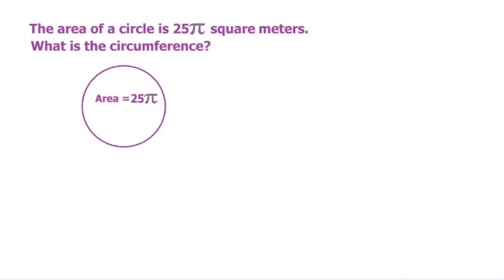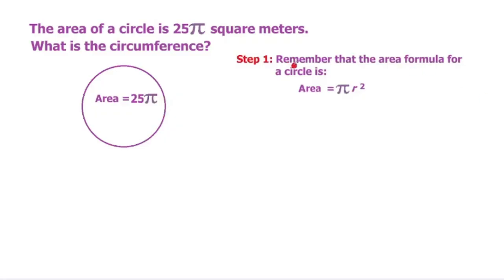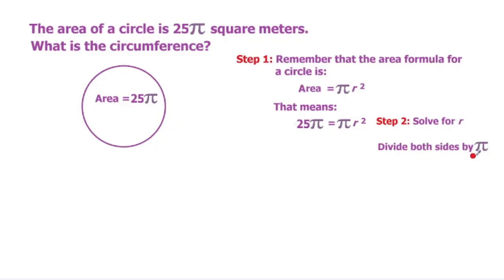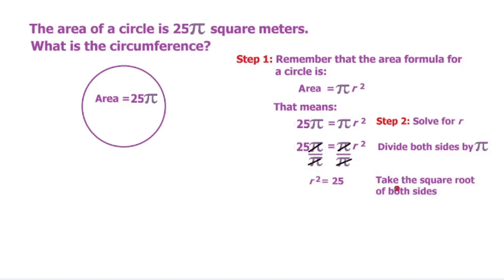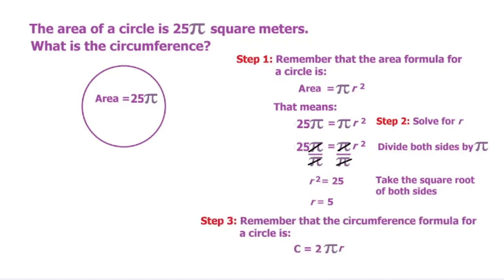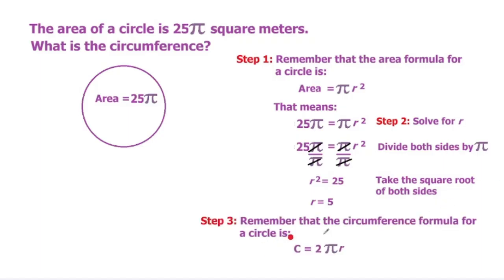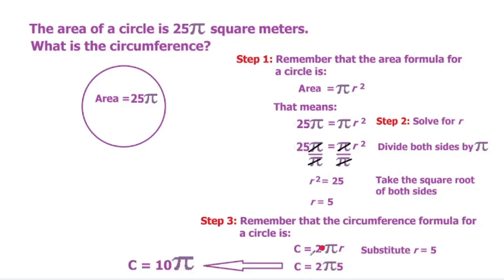Circles Area And Circumference Part 2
Level 9 Welcome to Circles Area And Circumference Part 2! If you're trying to learn Circles Area And Circumference, you're in the right place.
Whether you're brand new to this topic or just need a quick refresher, Circles Area And Circumference Part 2, walks you through clear examples and step‑by‑step explanations to help you master the Circles Area And Circumference Part 2.